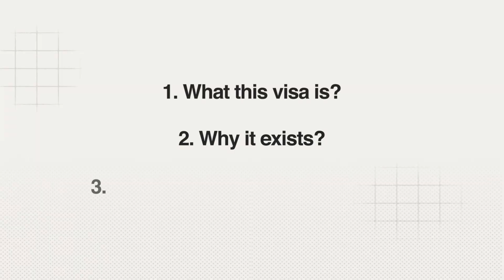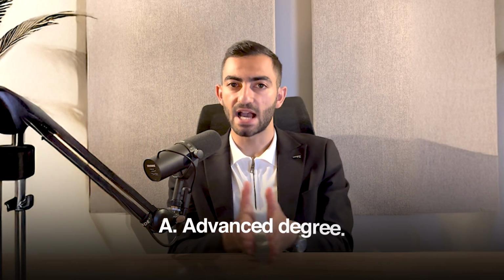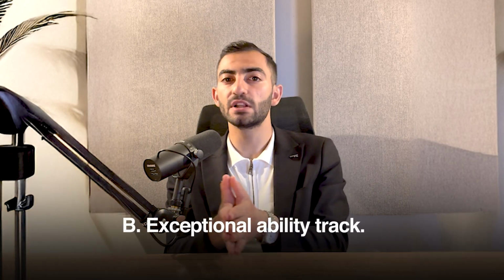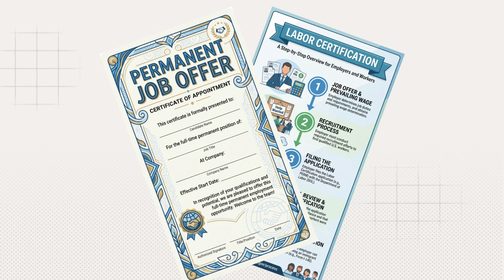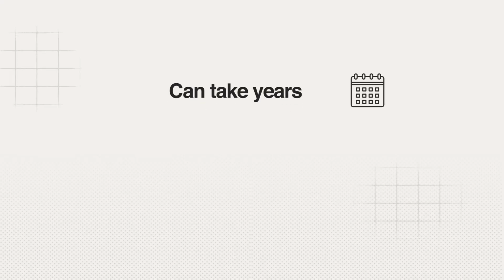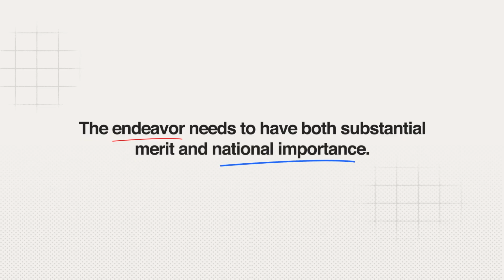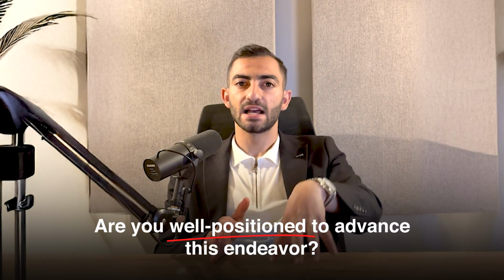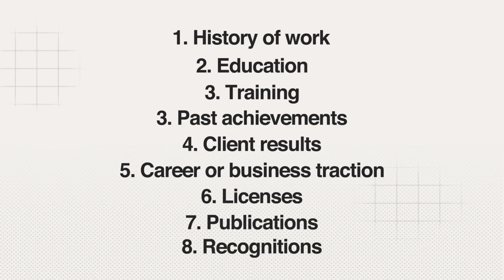The Green Card Path for Educated Professionals: EB-2 NIW Explained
Can your education, experience, or career achievements help you get a U.S. green card?

In this video, I break down the EB-2 NIW green card in simple terms - who it’s for, how it works, and what factors generally matter when evaluating a case.

What you’ll learn:
- What EB-2 NIW means
- Who may qualify
- What USCIS generally wants to see
- How to think about your education, experience, and achievements